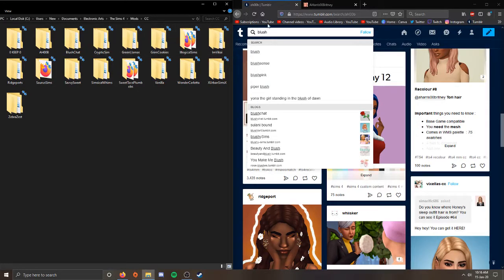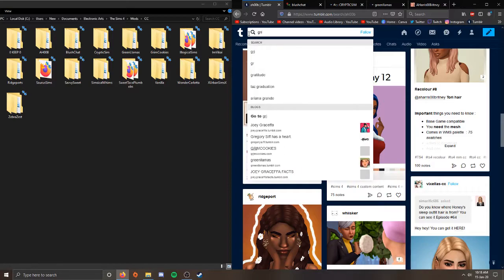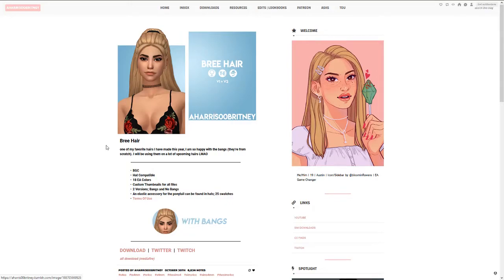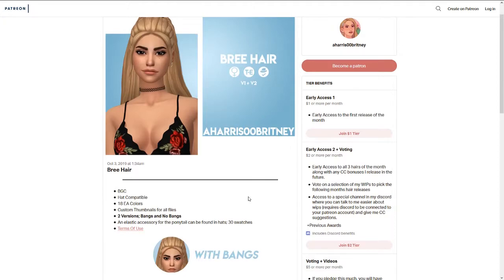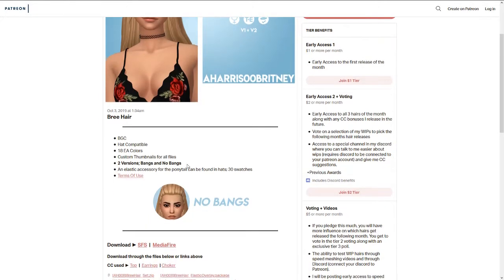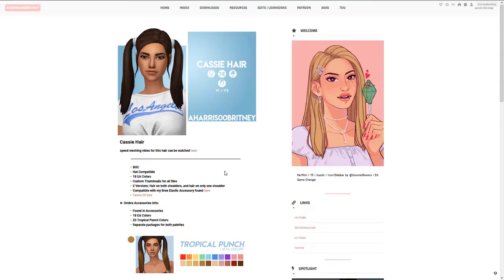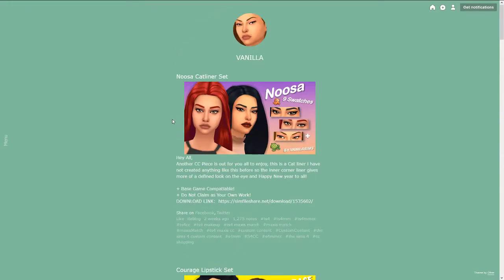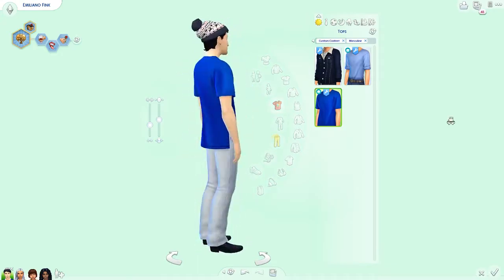New Year, New CC! (CC Shopping & Haul + HOW I ORGANISE & UPDATE MY CC!!) | The Sims 4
Support these CC/Mod creators!
CC Creators:
Zebra Zest: Can't find? Maybe

You have to be over the age of 13 years old to play The Sims or watch any videos about The Sims.  Because The Sims is rated T, and my channel and it's videos are about The Sims, my channel and it's videos are not for kids, meaning you have to be over 13 years old to watch my content. The Sims contains: sexual references, sexual themes, sexual images, adult humour, crude humour, mature themes, themes of death, access to an unrated, online sharing platform; The Gallery, and is overall not appropriate for kids under the age of 13 to interact with.
UPLOAD SCHEDULE:
Don't know her xx

Hi everyone, my name's Bree Simulated! I make Sims 4 game play and building videos here on YouTube.